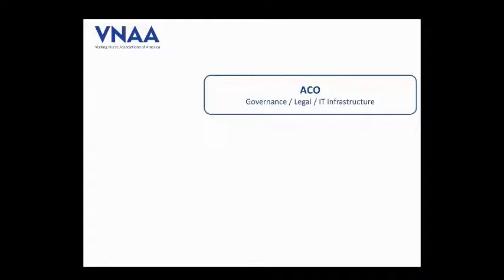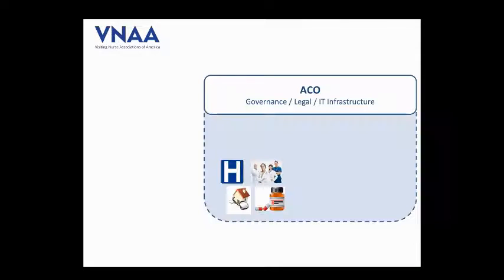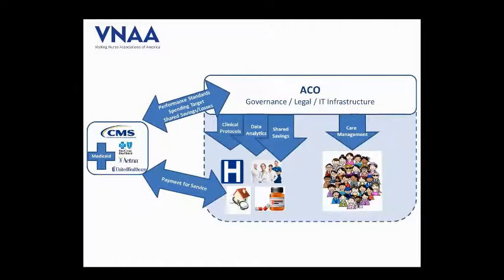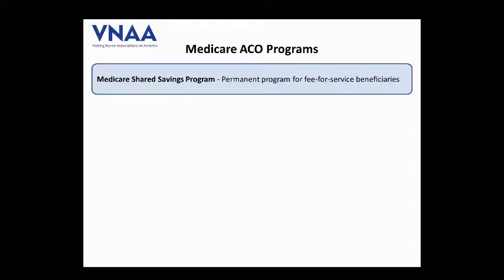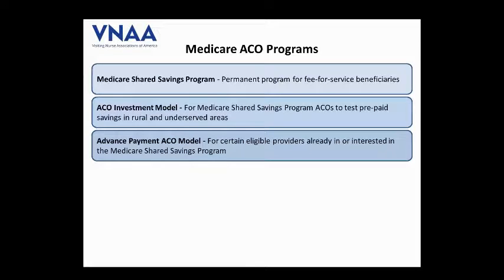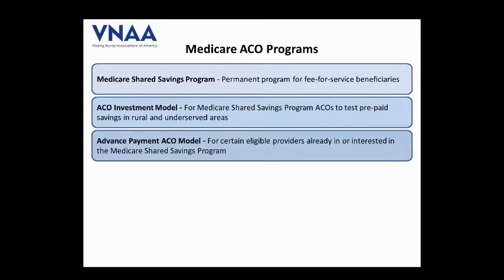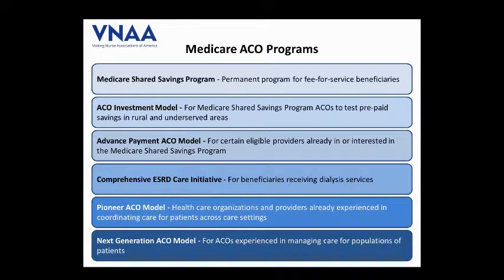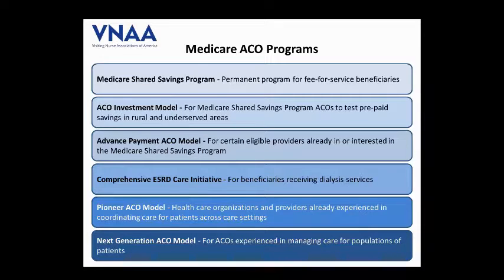What is an Accountable Care Organization (ACO)?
Learn the basics of what ACOs are, how they are structured, what their relationships is with different providers. Presented by Molly Smith, Vice President for Policy and Innovation at the Visiting Nurse Associations of America (VNAA).